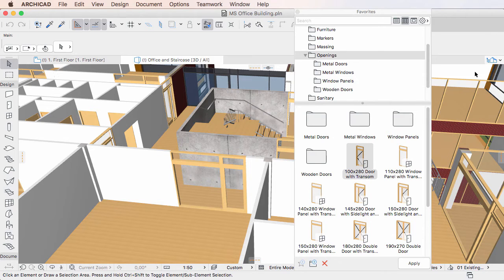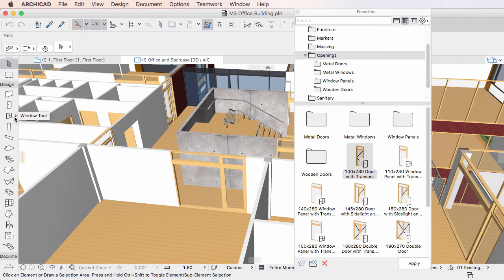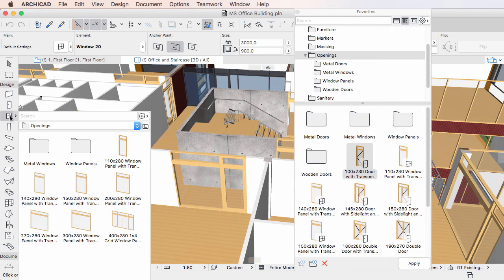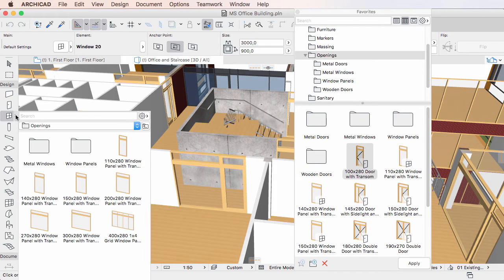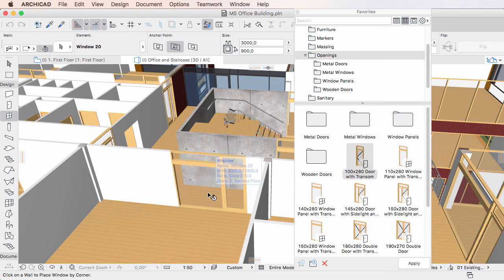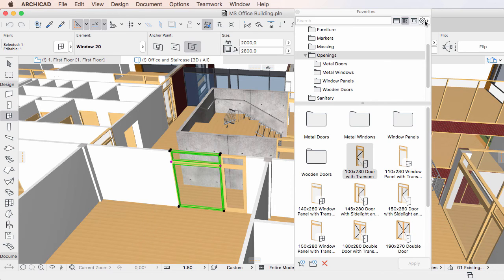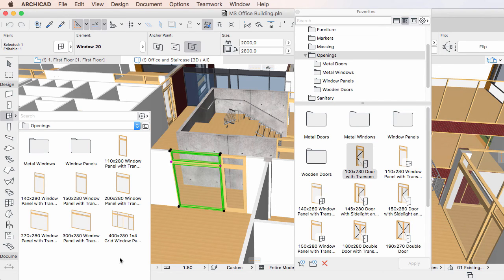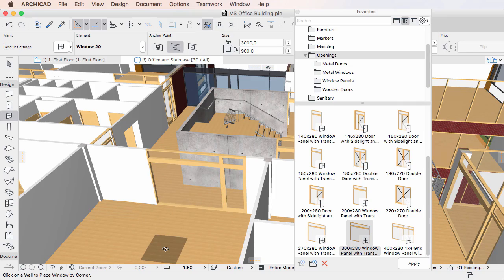Using Favorites in the Toolbox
This video clip explains how Favorites are used in the Toolbox in ARCHICAD 20. Graphical Favorites can now be applied directly from the Toolbox in ARCHICAD 20.